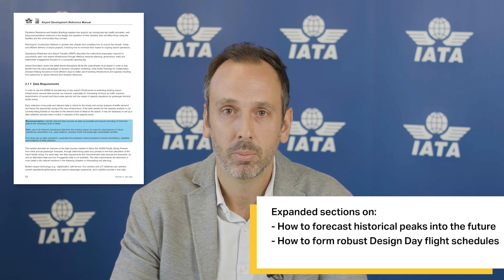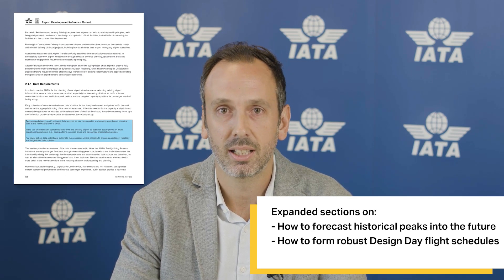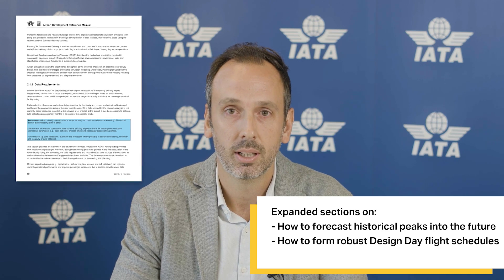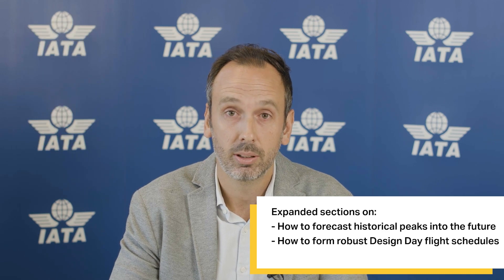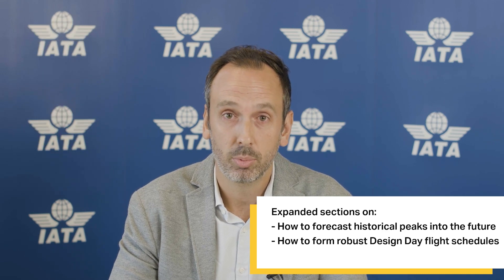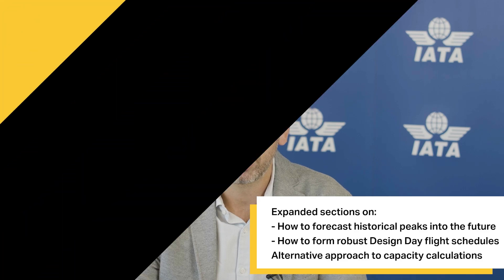Significant Changes in the IATA Airport Development Reference Manual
The IATA Airport Development Reference Manual is the essential guide for the development of sustainable world-class airport facilities. It is the industry reference manual for all aspects of airport planning, capacity definition, and facilities design used by airport planners, architects, engineers, and airport authorities around the world. The latest edition contains new chapters on environmental sustainability, pandemic resilience, accessibility, universal design, an alternative approach to capacity calculations, expanded guidance forecasting and planning for the construction delivery phase, and the concept of operations.